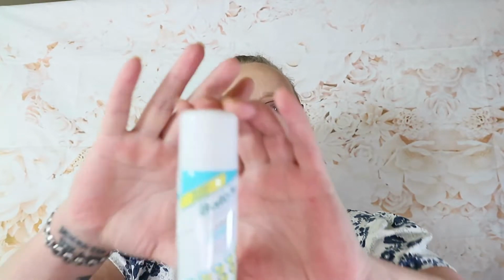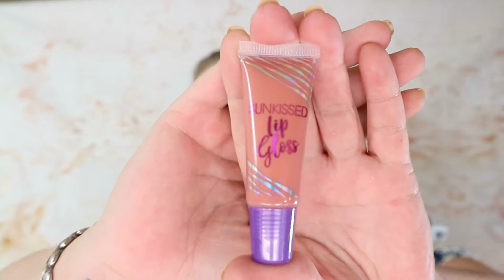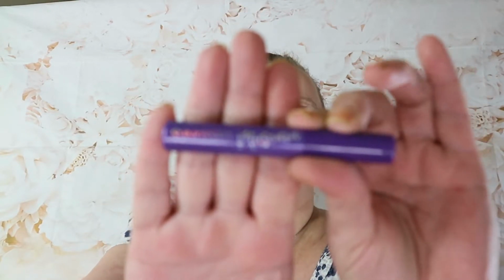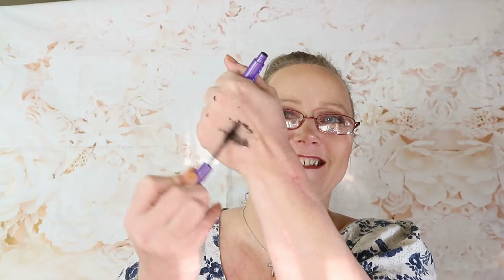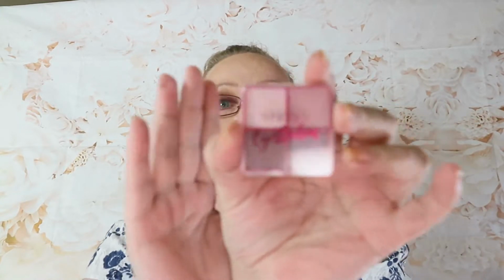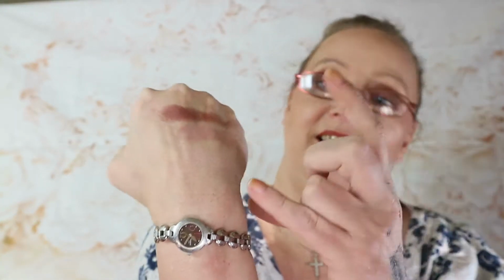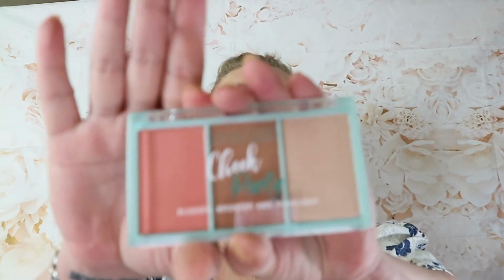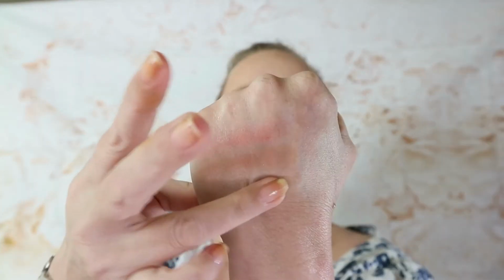GLOSSY BOX / LIPPIE JAN 19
Hi everyone this is my  NEW PROJECT PAN 2019 update hope you enjoy it

ELF PRIMER
MAC STROBE CREAM
MO 7 ESSENTAL FOUNDATION
LAURA MERCIA SETTING POWDER
MAC LIP BALM
WET AND WILD CONTOUR
WET AND WILD BLUSH
WET AND WILD PALLET IN ROSE IN THE AIR
LIP CLOUR POP ZIGGIE

HI GUYS I PAY FOR EVERYTHING MYSELF